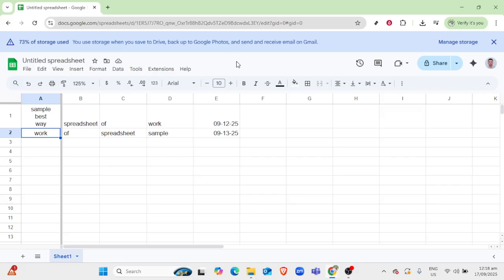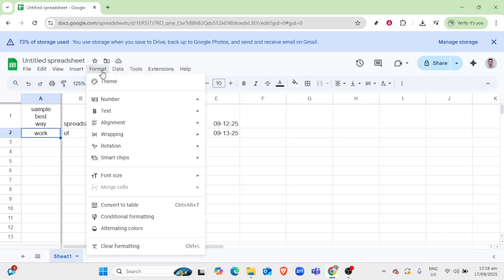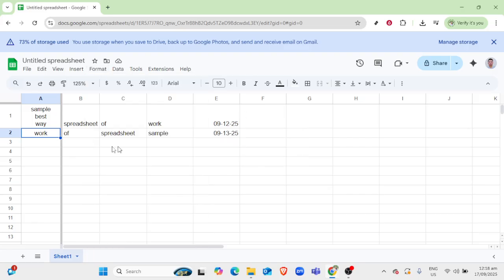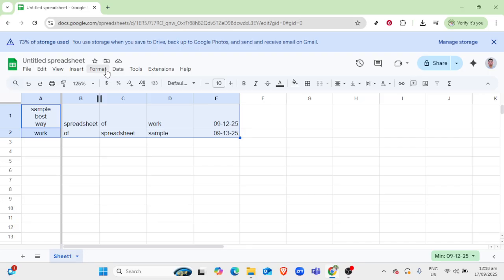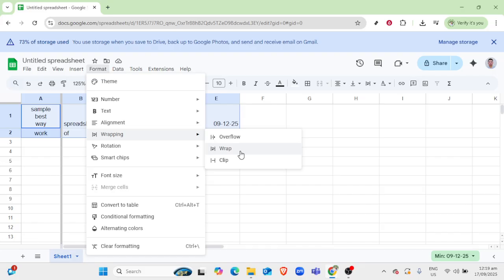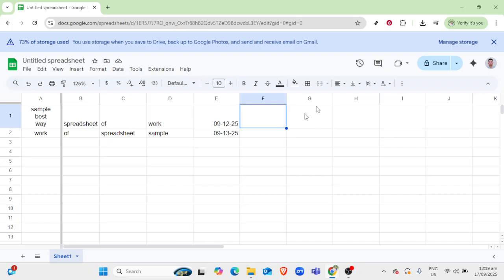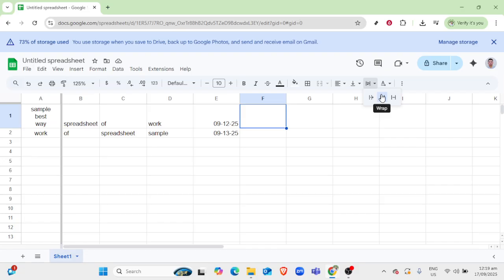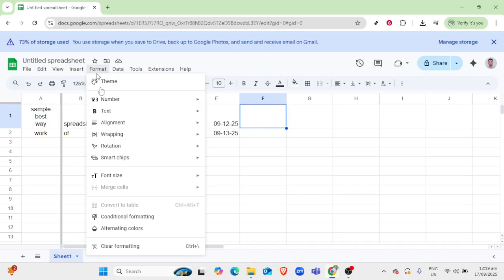How to Wrap Text in Google Sheets [2025 Guide]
In today's video we cover: google sheets, wrap text, text formatting, spreadsheet tips, sheets tutorial, google sheets tips, wrap text sheets, text in cells, formatting cells, data organization, google sheets guide, cell formatting, sheet functions, spreadsheet basics, productivity tips, text alignment, office tips, google docs, excel alternatives